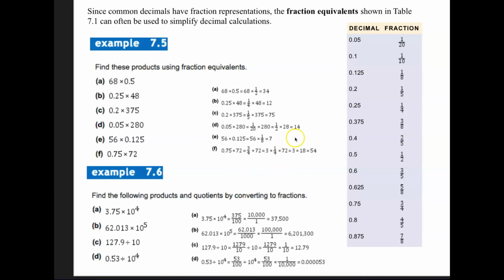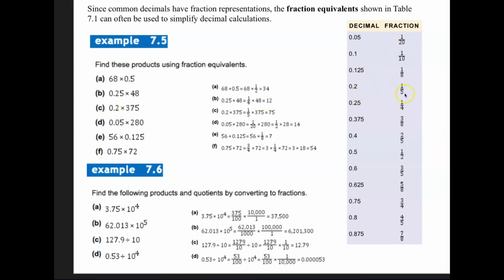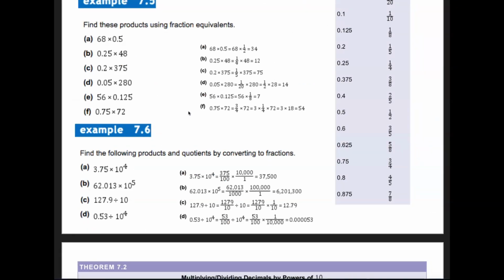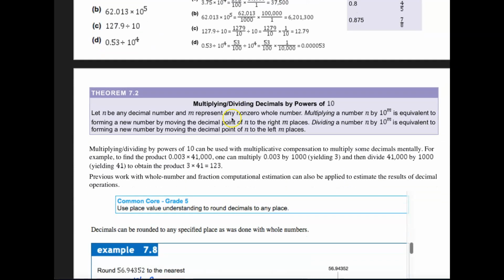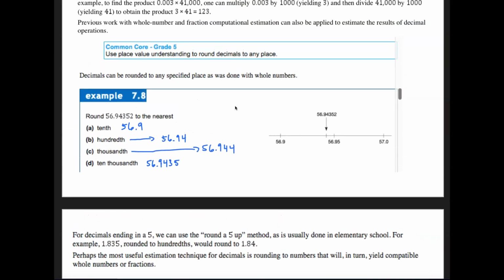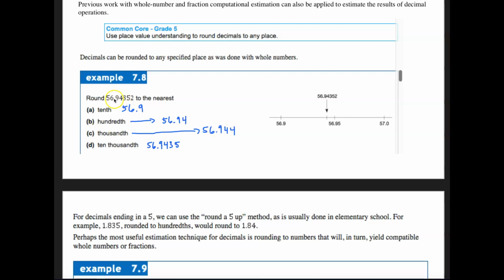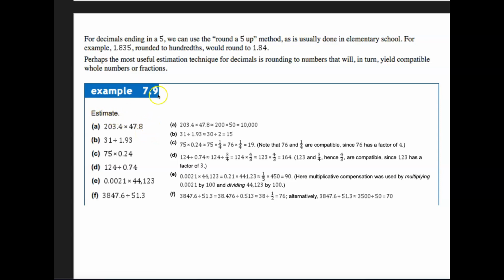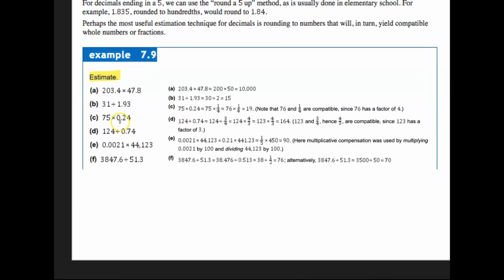Math 204 7.1 Part 3 Decimal/Fraction Estimation